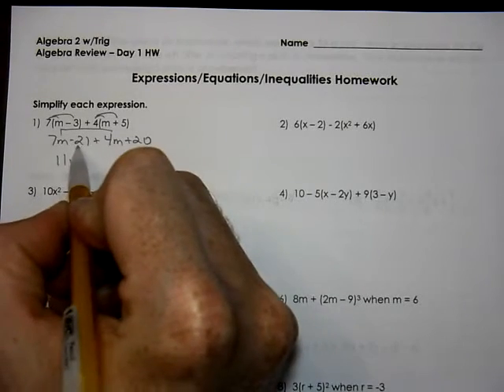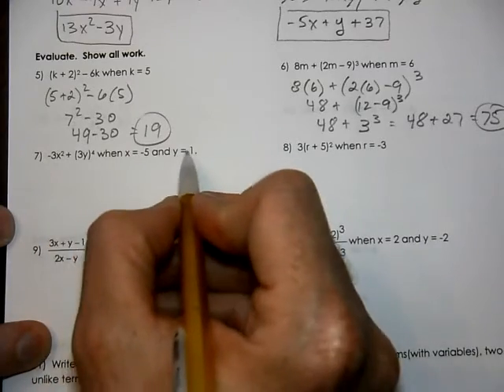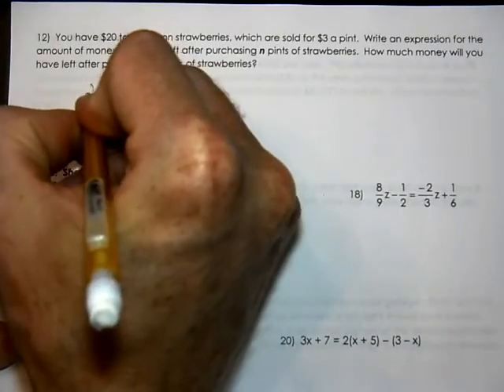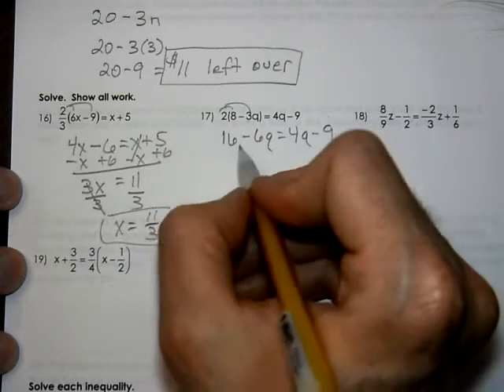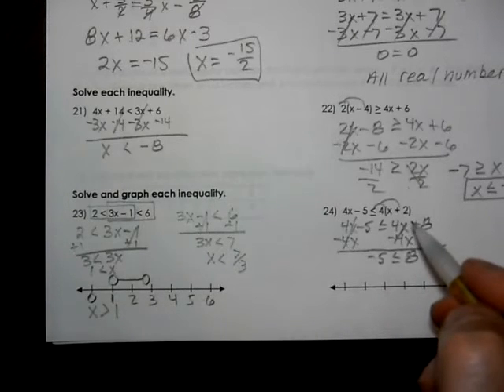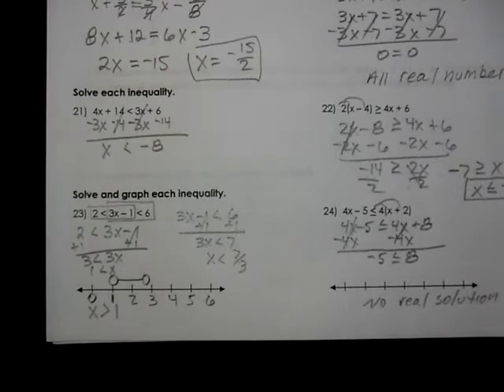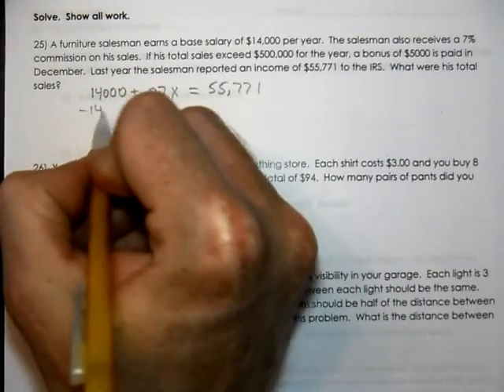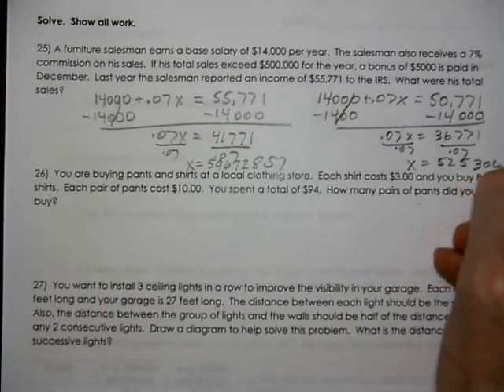Ch1 HW day1 ws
Homework for expressions, equations and inequalities